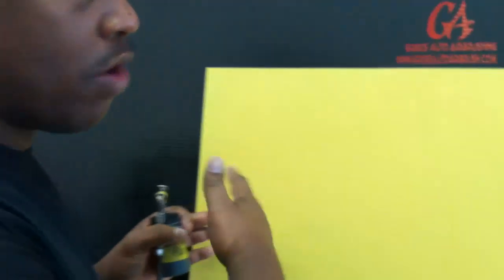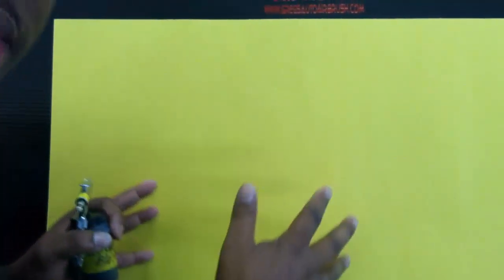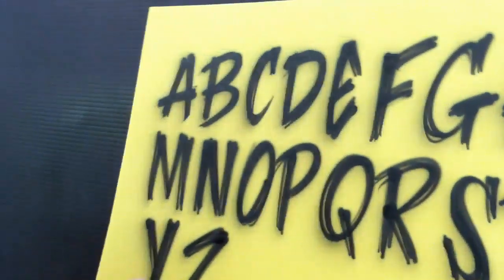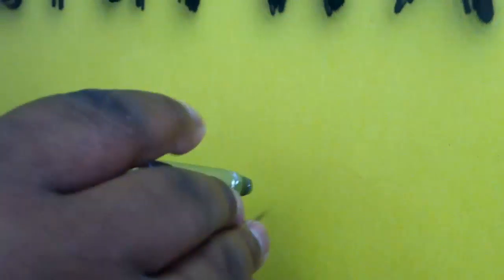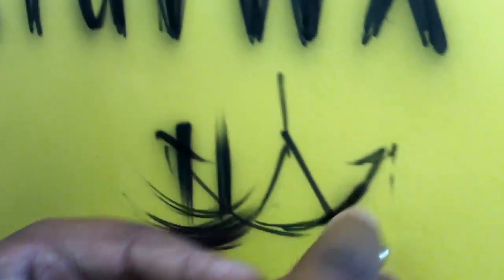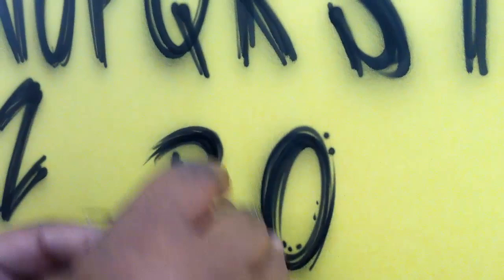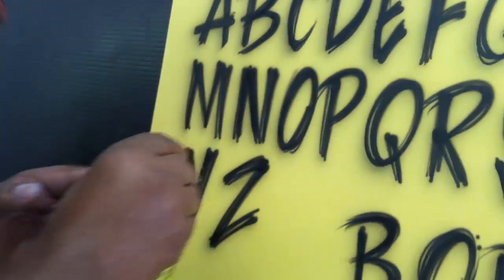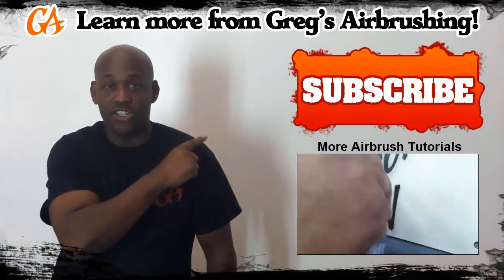How to Airbrush Brush Stroke Letters (Alphabet)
This is a short demo on airbrushing brush stroke letters. The surface used is poster board, but can also be used on t-shirts and other surfaces. Brush stroke is a free-style type of lettering that uses the basic airbrush technique of dagger strokes to create the letters.